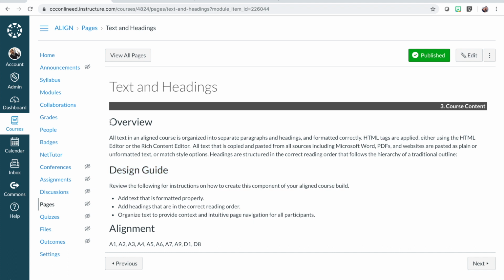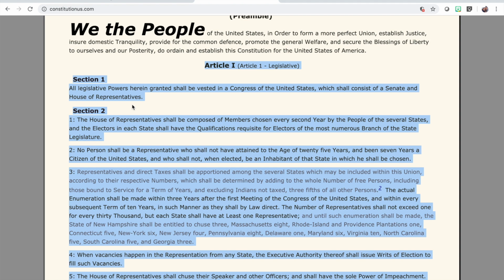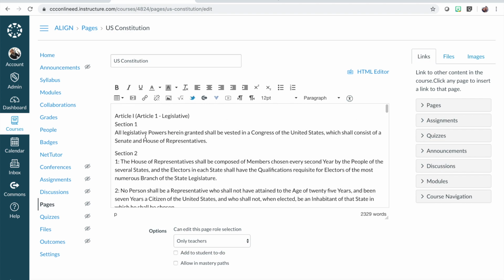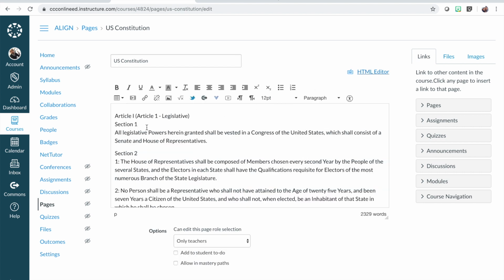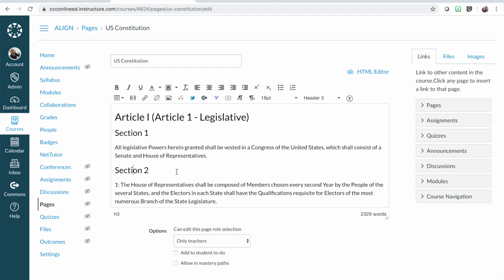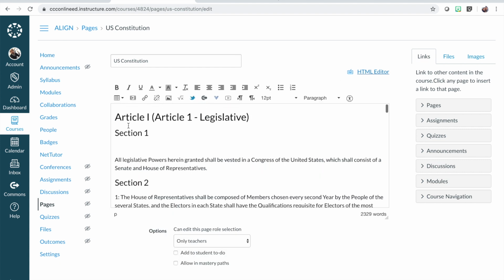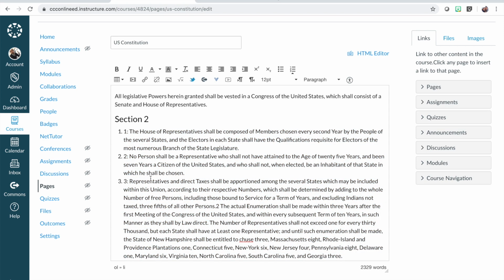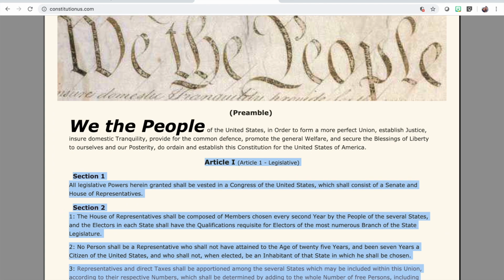Accessibility: Text and Headings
All text in an aligned course is organized into separate paragraphs and headings, and formatted correctly. HTML tags are applied, either using the HTML Editor or the Rich Content Editor.  All text that is copied and pasted from all sources including Microsoft Word, PDFs, and websites are pasted as plain or unformatted text, or match style options. Headings are structured in the correct reading order that follows the hierarchy of a traditional outline.